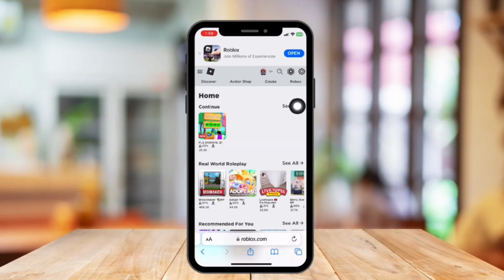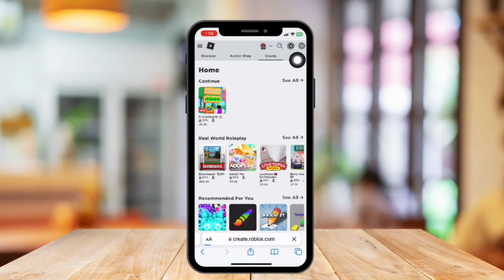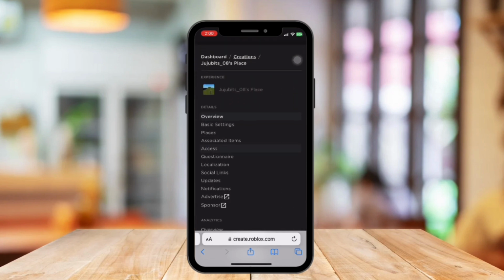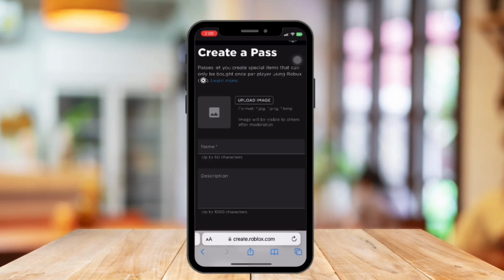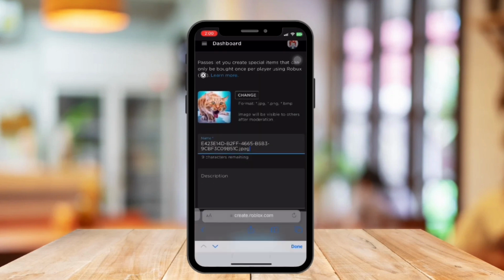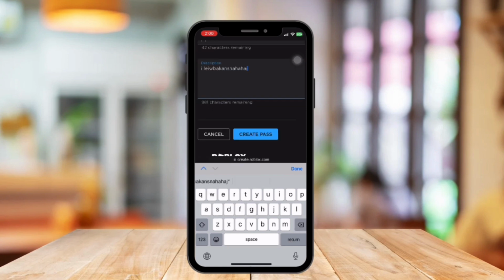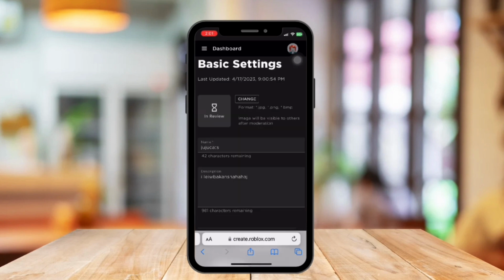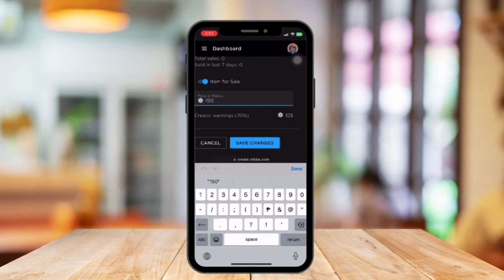How To Play PLS Donate On Roblox (Easy Method)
In this video I'll show you how to play PLS donate on Roblox (easy method). The method is very simple and clearly described in the video. Follow all of the steps & so you will know how to easily get to play pls donate on Roblox.